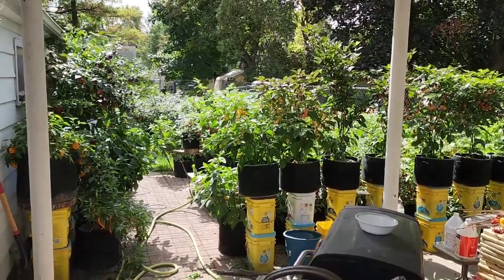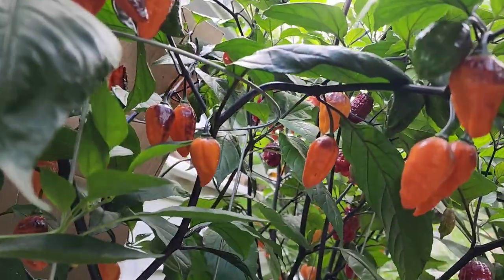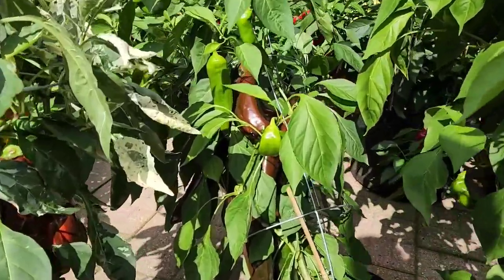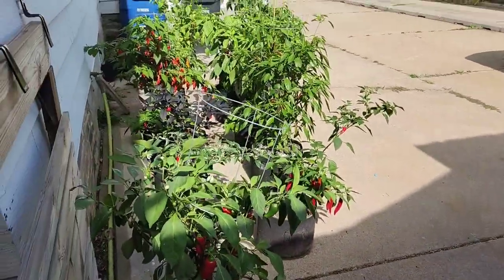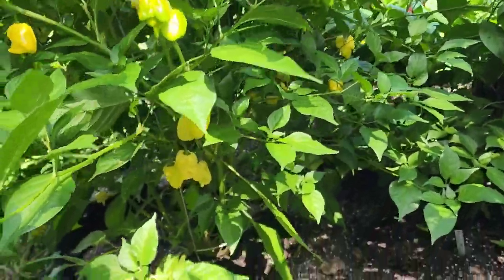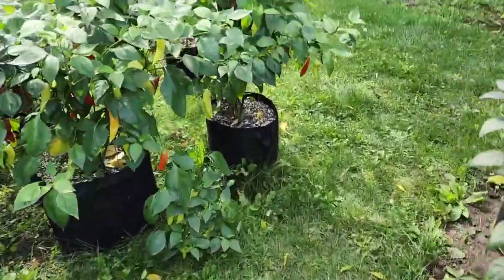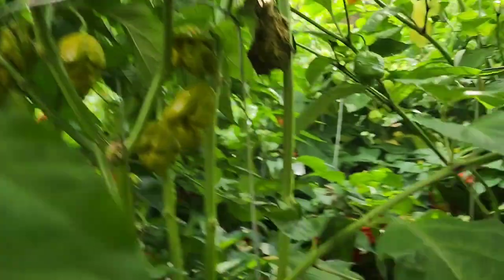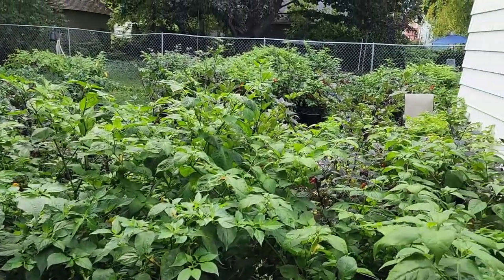September 29th 2023 Pepper Garden Tour Update. There are still Millions!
Today the garden is in its peak shape of the summer!  Most plants are filled out with ripe beautiful pods.